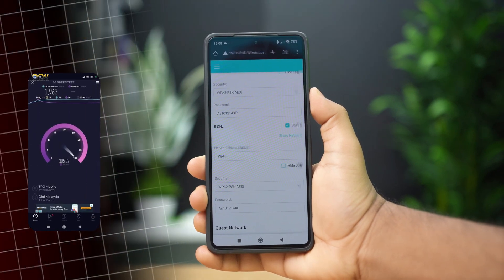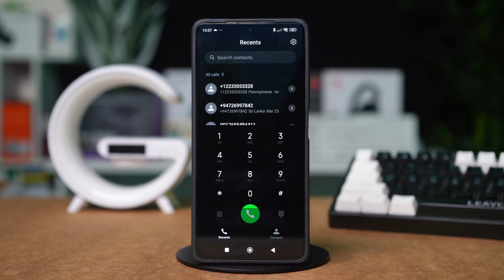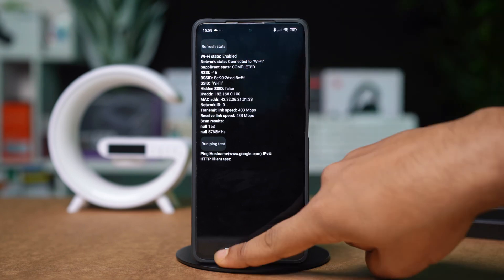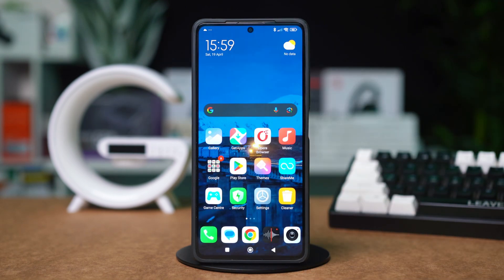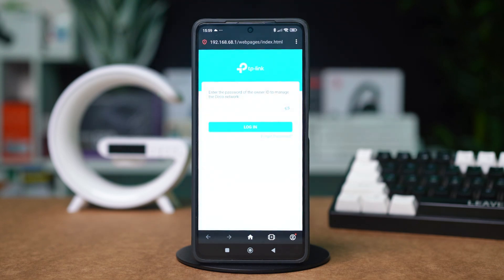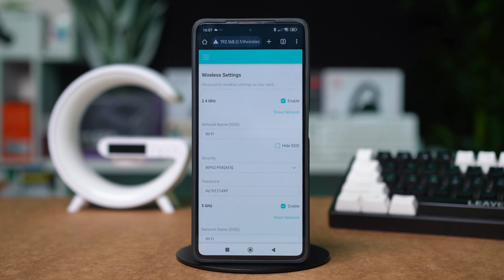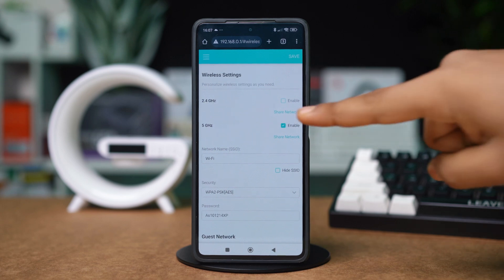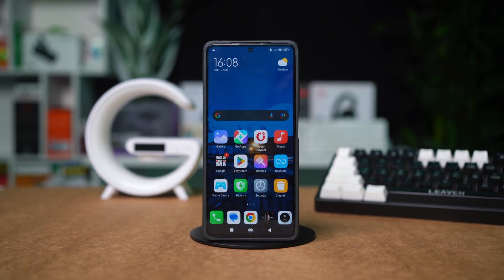How to Activate 5GHz WiFi on Xiaomi Phone | Enable 5G WiFi Band on Xiaomi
Wondering how to activate 5GHz WiFi on Xiaomi phone? Well, don't worry! In this video, I’ll show you how to enable 5G WiFi band on Xiaomi step by step. Whether you're using Redmi, Mi, or Poco, this video will guide you to switch from 2.4GHz to 5GHz WiFi for faster speed and better performance on your Xiaomi phone.

Watch now and boost your network speed by activating 5GHz WiFi easily! So, thanks a bunch for visiting here!